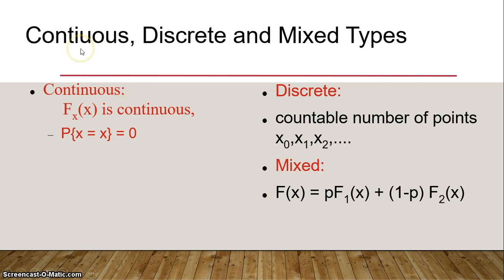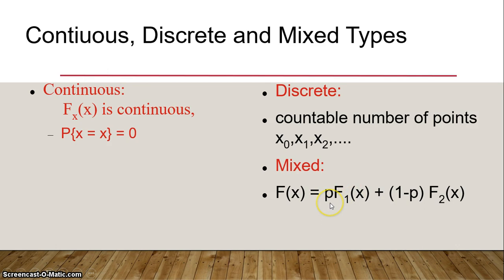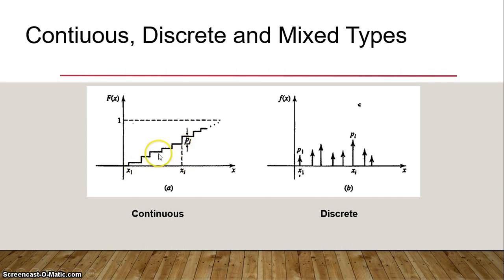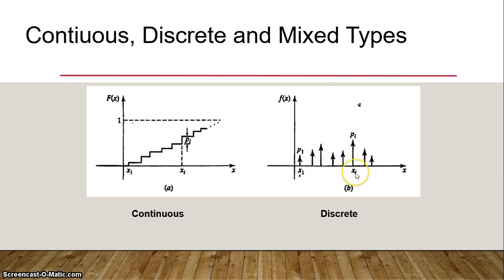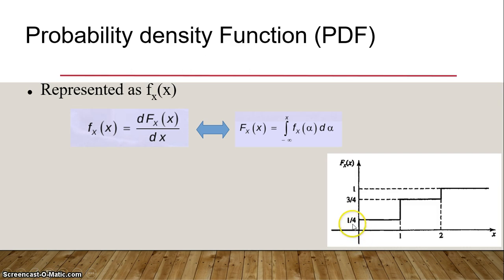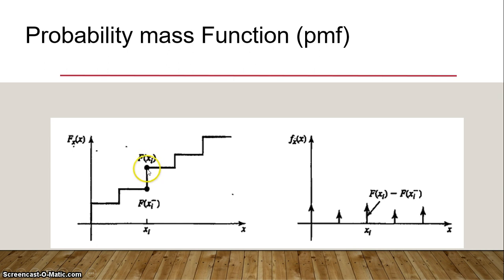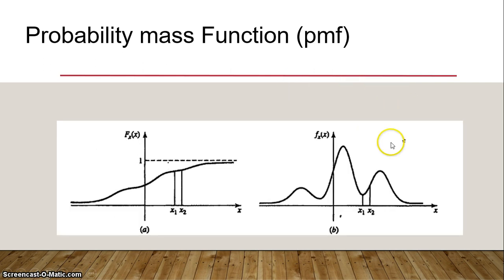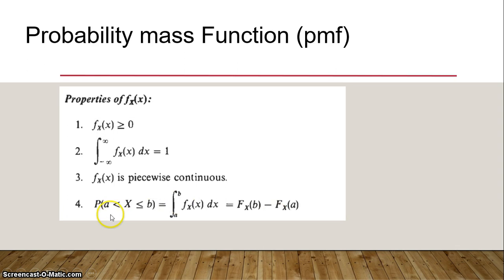Continuous and Discrete Random Variables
This lecture will deal with continuous, discrete and Mixed random variables